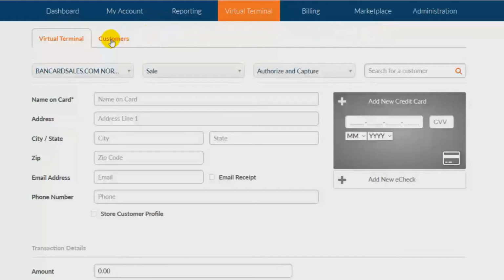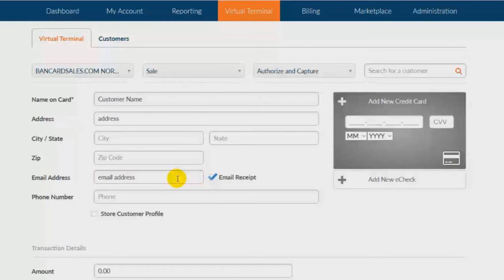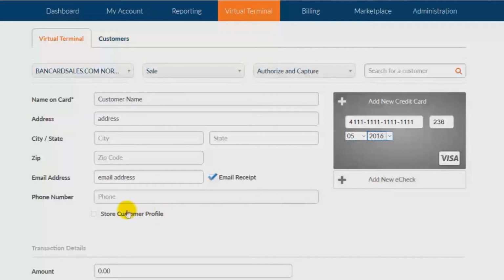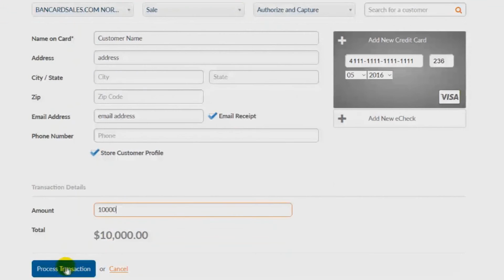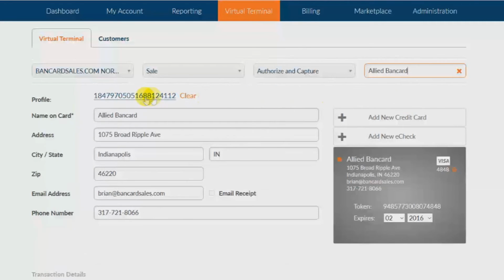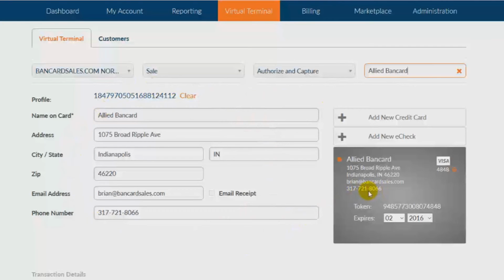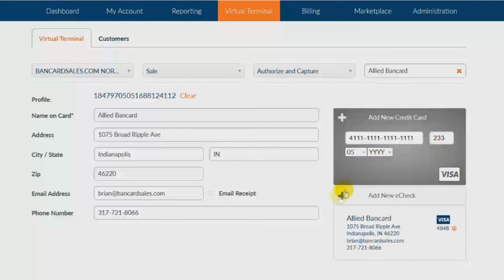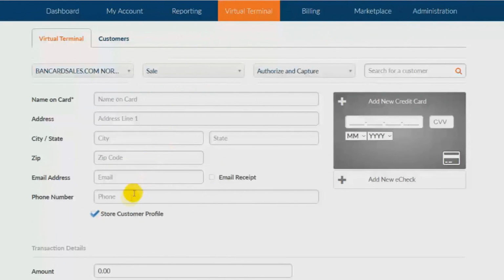CardPointe Virtual Terminal - How To Run Transactions & Store Customer Profiles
Welcome to another video on customizing CardPointe Online.

In this video, we're going to cover how to process a credit card transaction through the CardPointe virtual terminal and also how to store customer profiles within CardPointe .

Cardpointe is a registered trademark of CardConnect

►►To Sign up for a CardPointe merchant account (with hosted Payment Page)◄◄